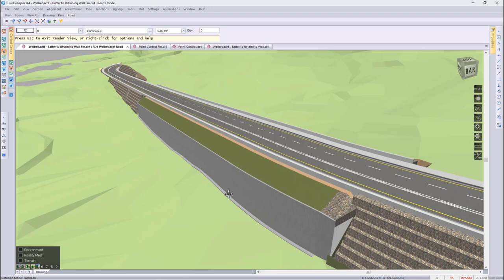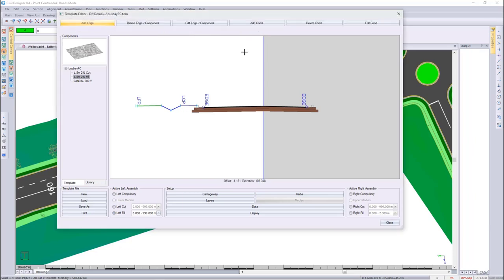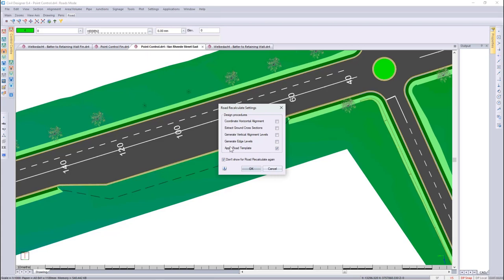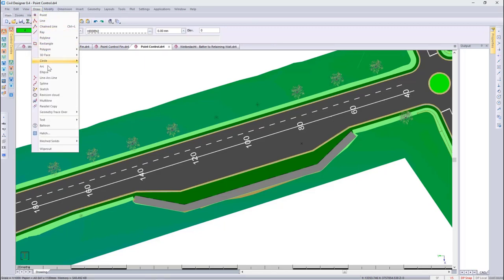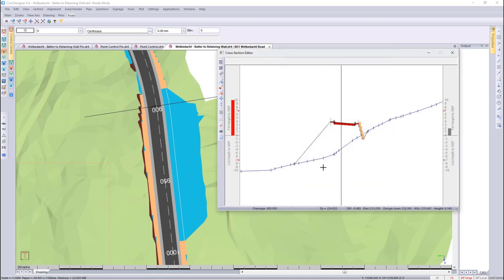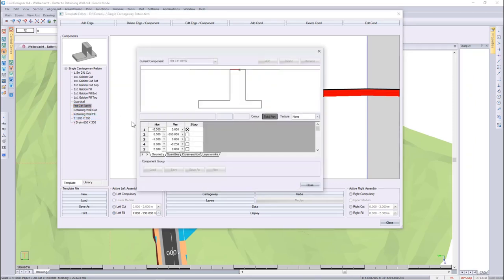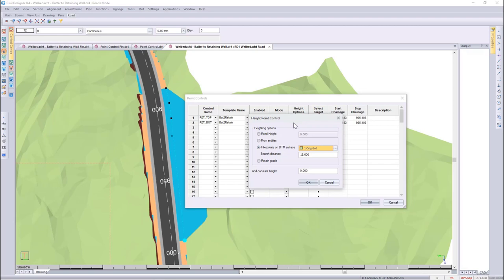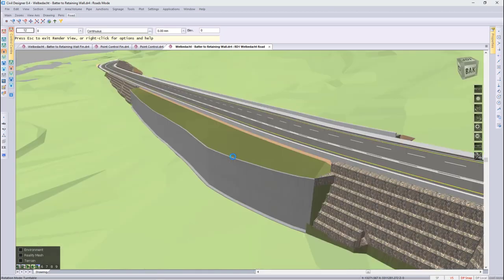CIVIL DESIGNER Open Classroom - Point Control (Roads)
Civil Designer's Point Control function allows you to indicate points in the cross section of your road template which can be used to target CAD entities, or an existing road string where changes can then be made.